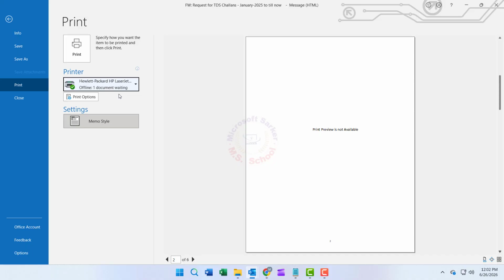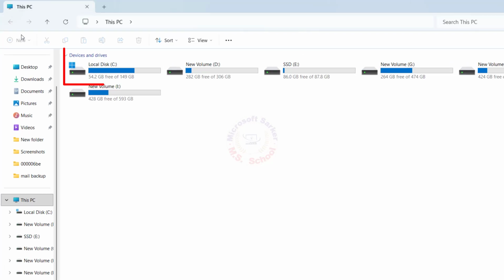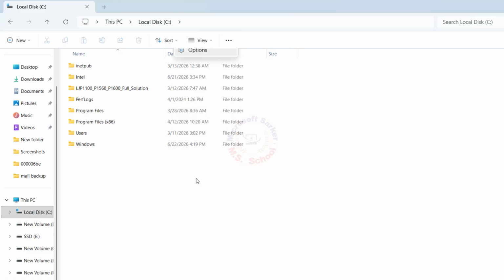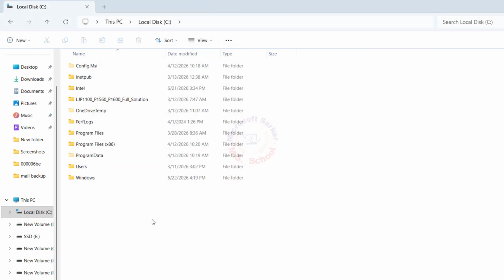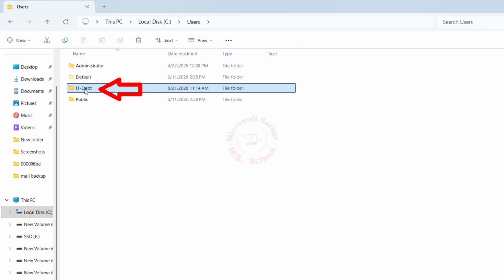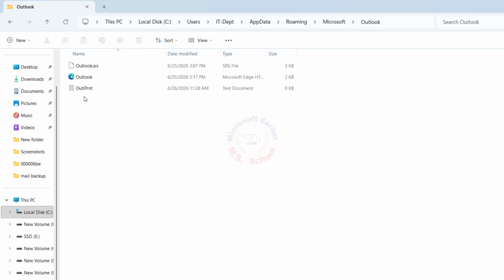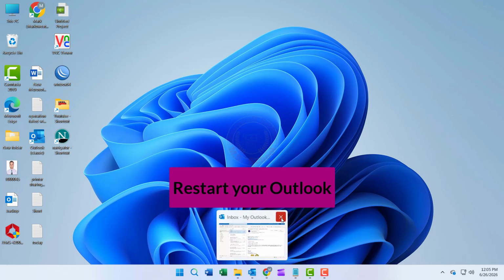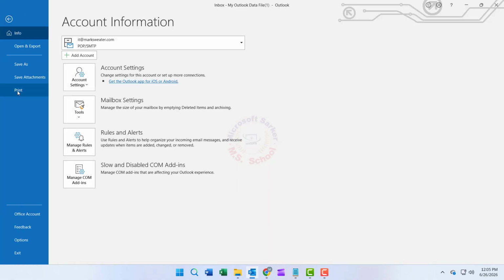Print Preview is not Available | Print Preview Problem | Print Preview is not Available in Outlook.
Hello friends! Today, I will show you how to fix print preview is not available in the Microsoft Outlook.

Timestamps:
00:00  Intro
00:12  print preview is not available
01:14  Outro

Method:
Is Print Preview not available in Microsoft Outlook? In this video, I'll show you how to fix the issue step by step on Windows 11 and Windows 10.
If Outlook doesn't display the Print Preview window or the preview is blank, the problem is often caused by an incorrect default printer, a stopped Print Spooler service, a corrupted printer driver, or an issue with your Outlook installation.